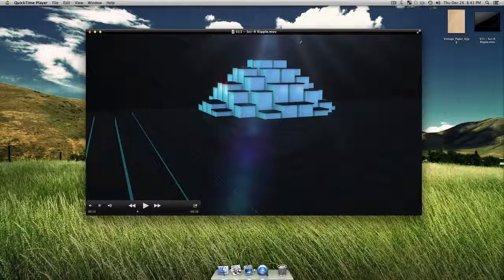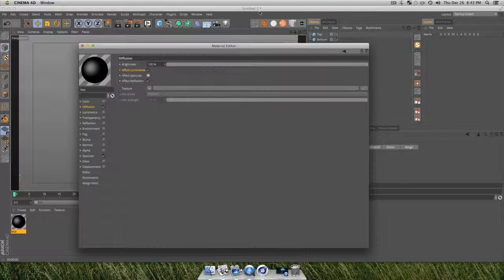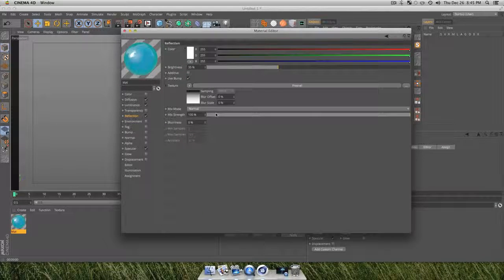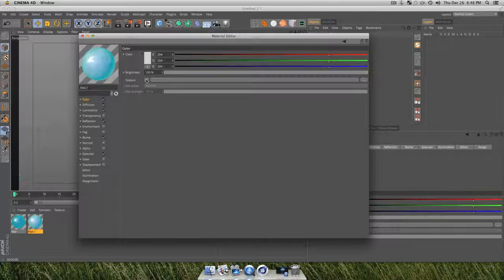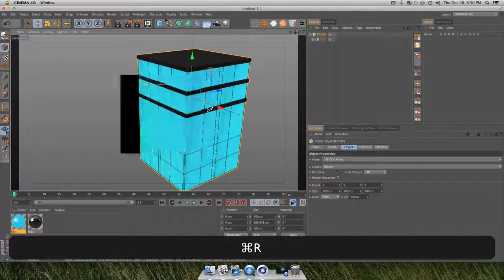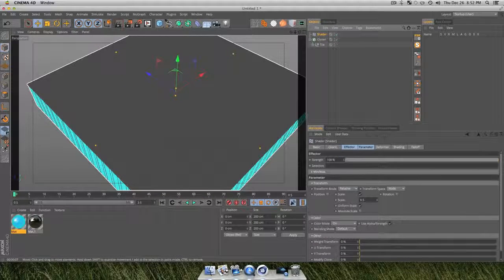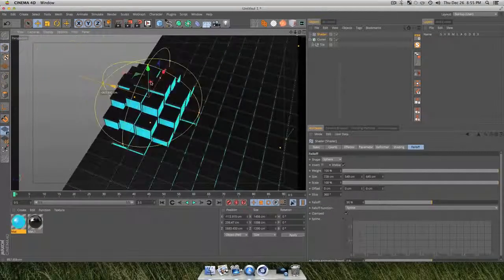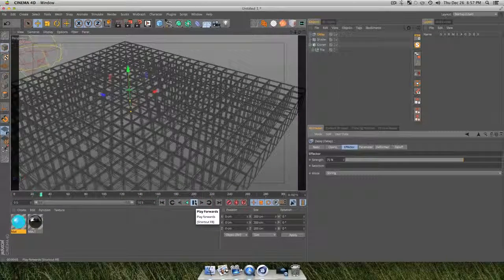Summit 13 - Sci-Fi Ripple - Cinema 4D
Summit 13 - Sci-Fi Ripple Today we'll make a sweet sci-fi intro with realistic materials inside Cinema 4D. We'll be using the Shader Effector from the Mograph